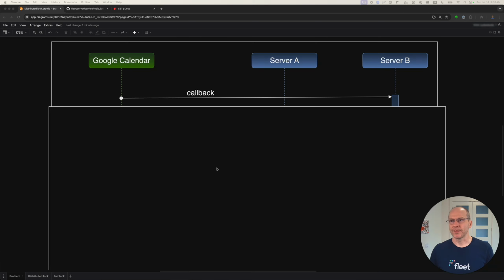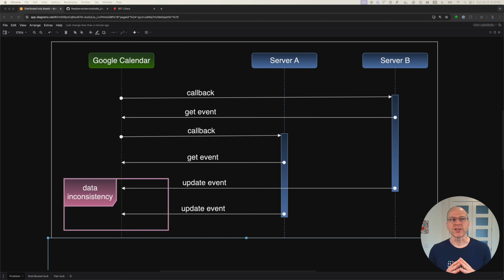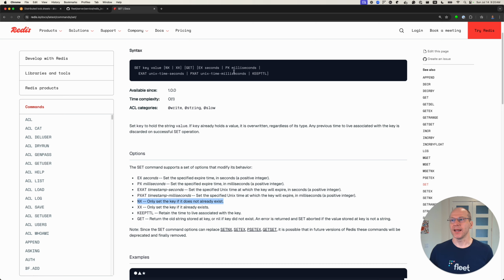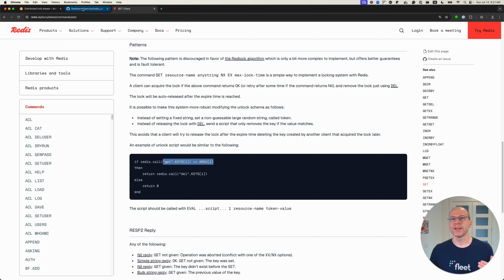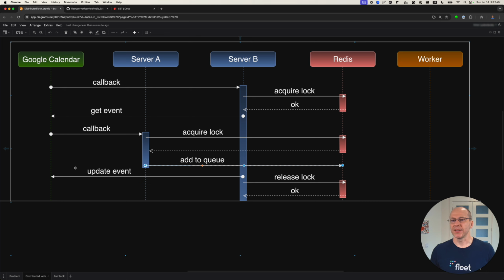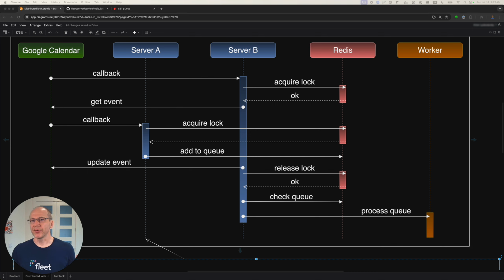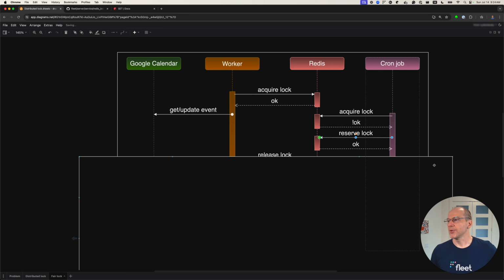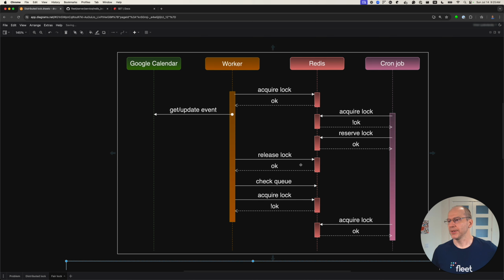Using a distributed lock in production distributed systems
Real-world example of distributed lock solving data inconsistency